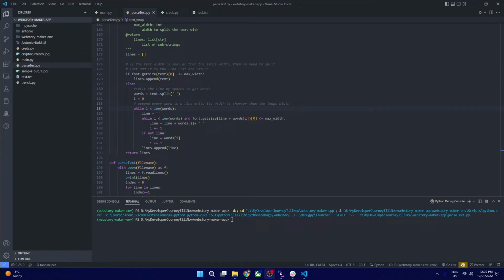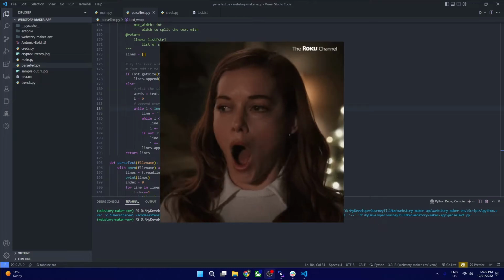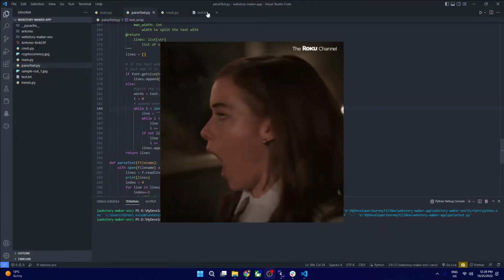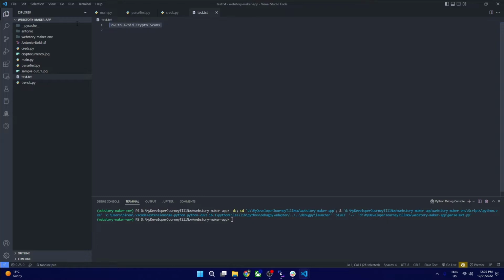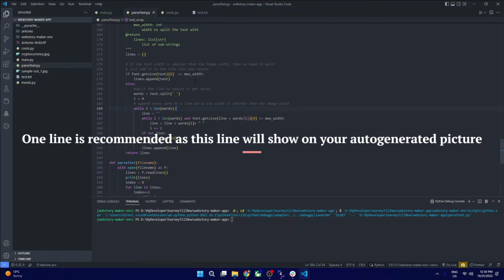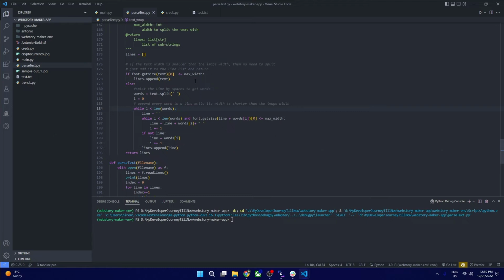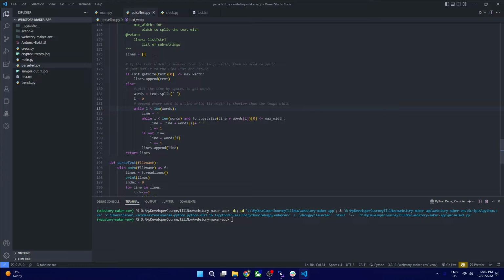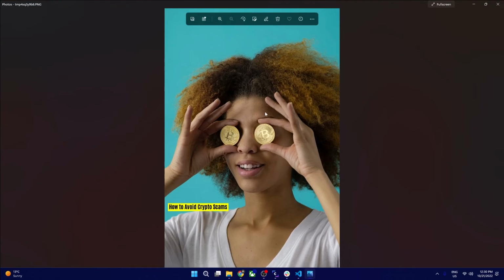[PART - 1/3] Automate Google Web Stories using Python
This video is starting our new Series : Automating creation of Google WebStories using Python.

📔 BackStory :  I was tired of the process of creating web stories , literally took 2 hours to come up with good web story. Then I decided to use the power of Python and code things for it. I have already came up with solution but ofcourse will be seeking help of individuals who are interested in developing the app better.

 automatic google web stories how to create google web stories google web stories wordpress plugin for more traffic